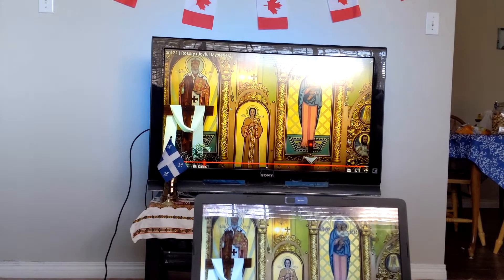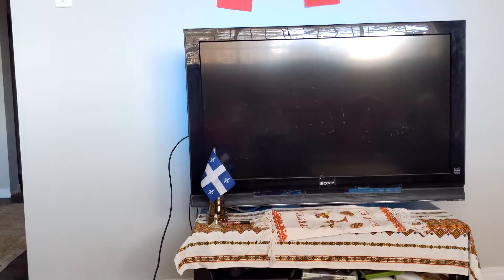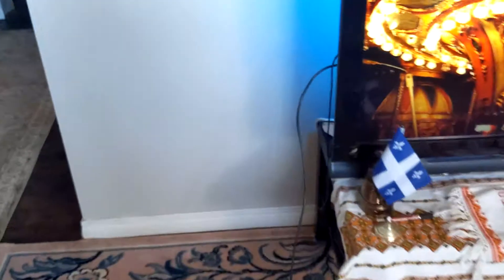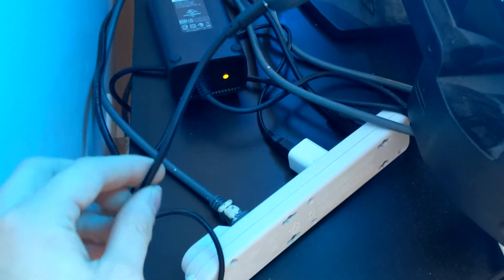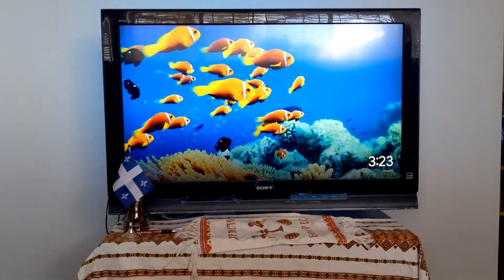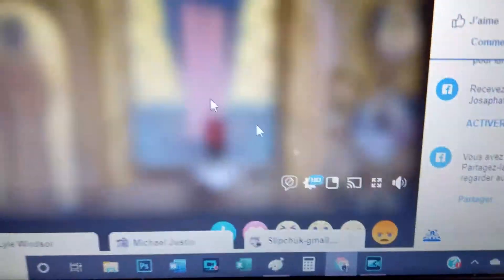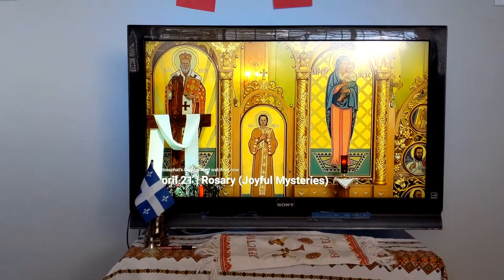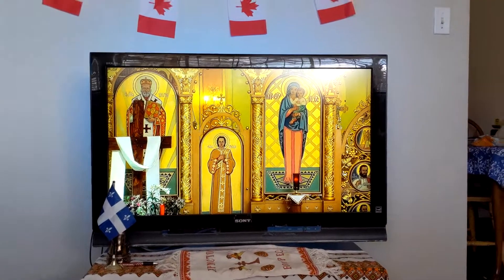How to get live streams with a ChromeCast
This quick video we explain how to use a Chromecast to connect from your computer to your TV. Be sure to read the instructions on the Chromecast box for first time setups. You can use this to watch our live streamed Divine Liturgies!